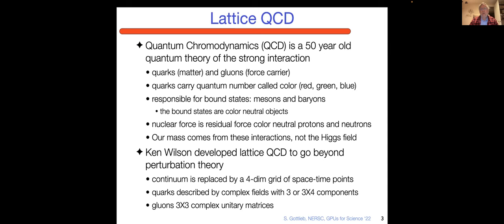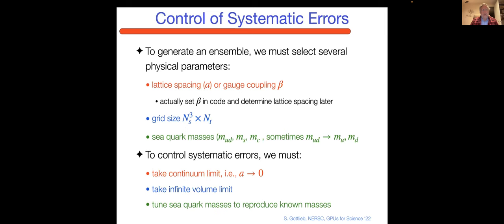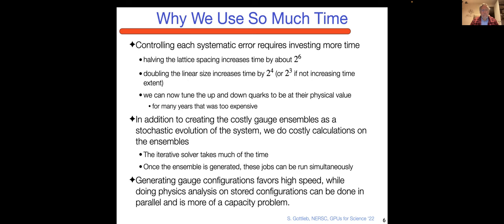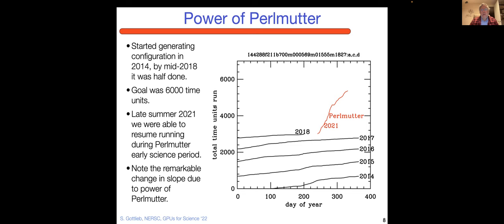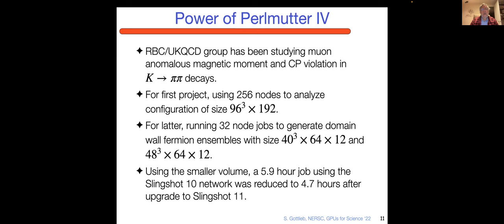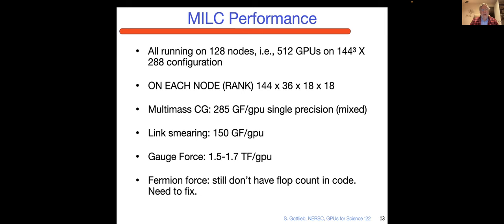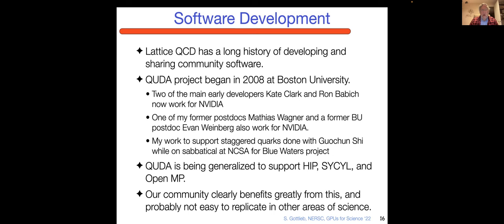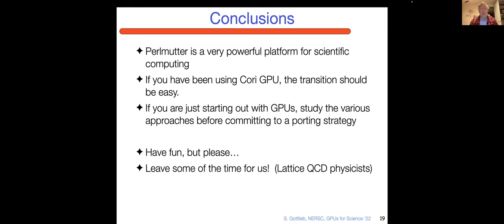Lattice QCD (LQCD) Project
Steven Gottlieb (Indian University)